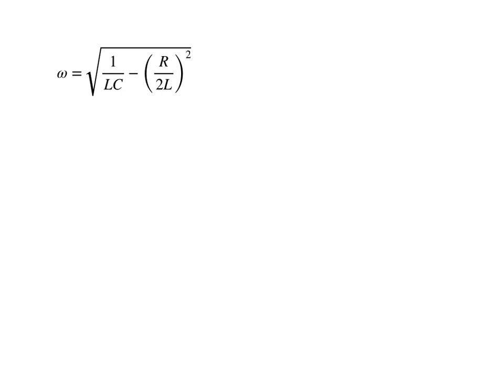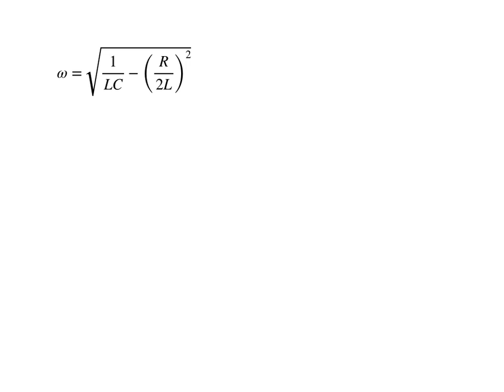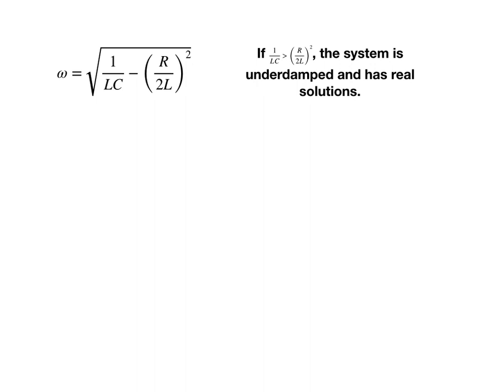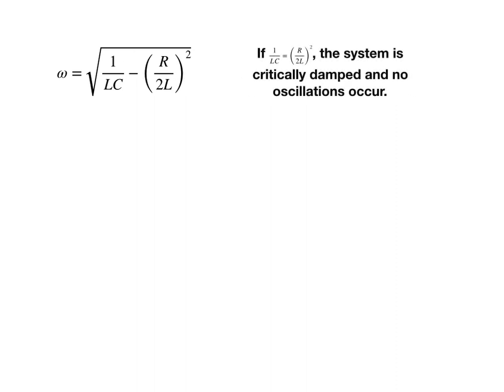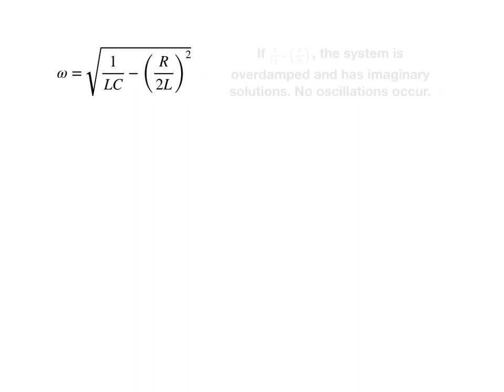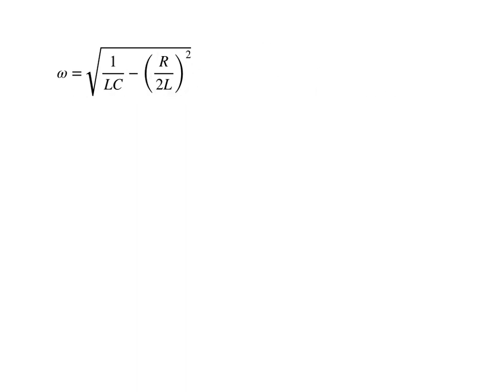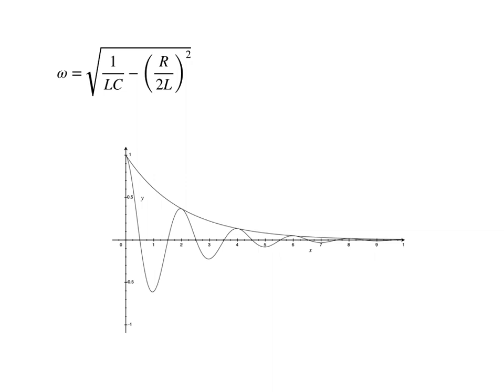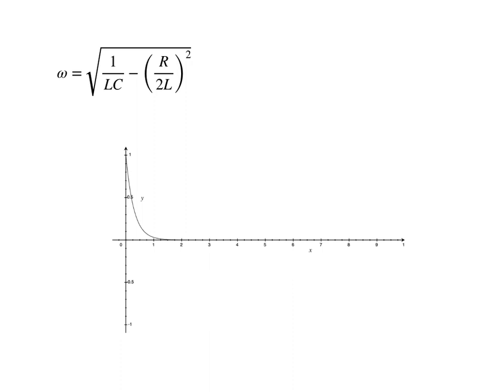Damped RLC Circuits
A brief discussion of damping in RLC circuits and the conditions for different sorts of damping.